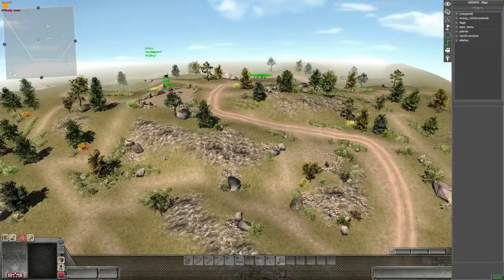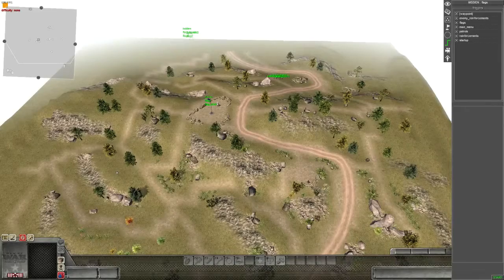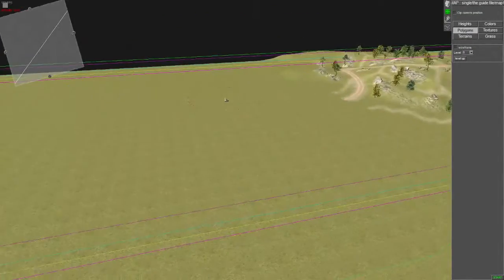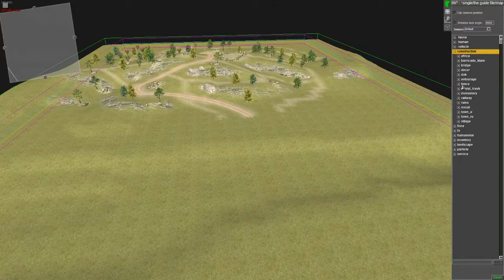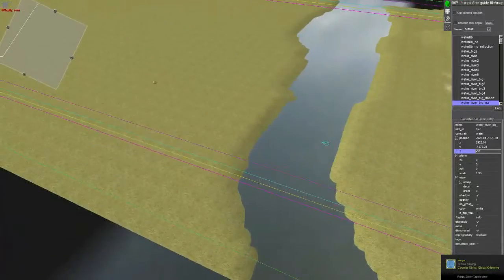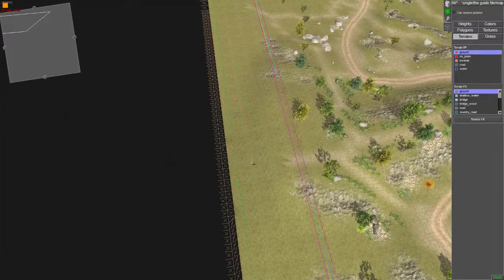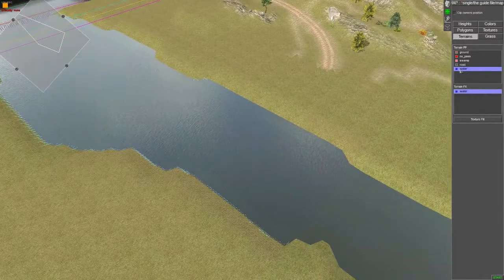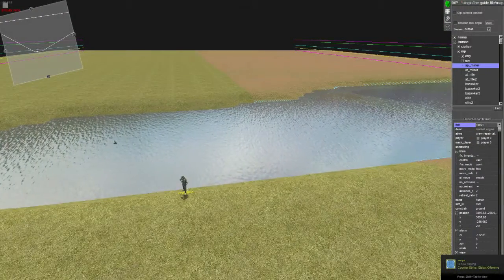expanding maps and terrains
Expanding a small map, and some stuff about terrains.